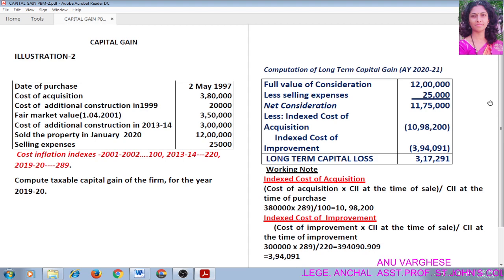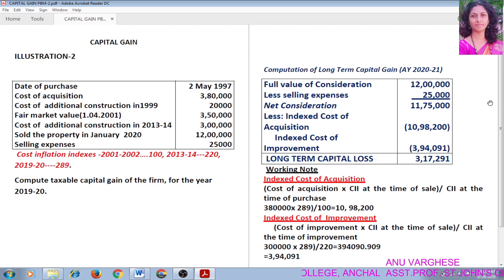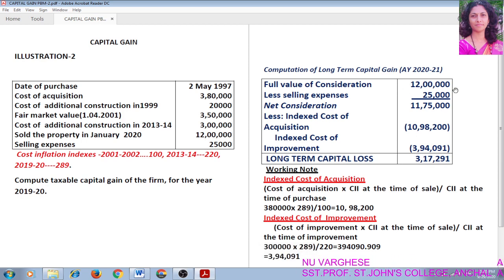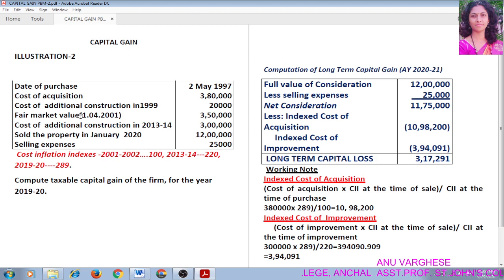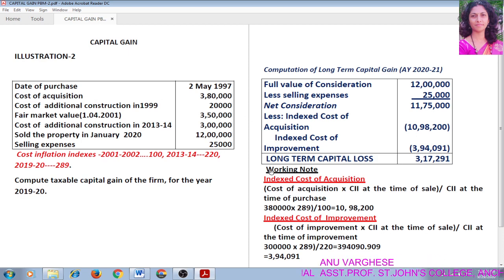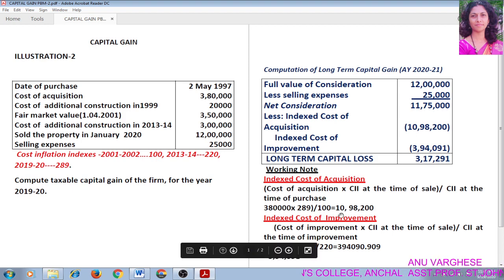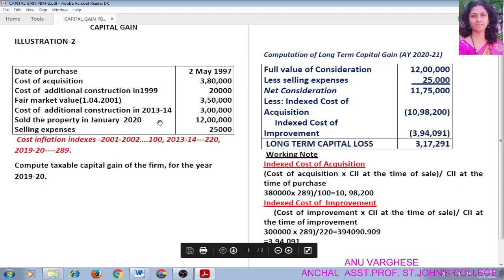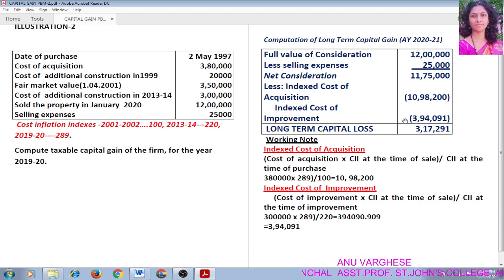Capital Gain - Illustration 2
B.Com/BBA/M.Com/LLB